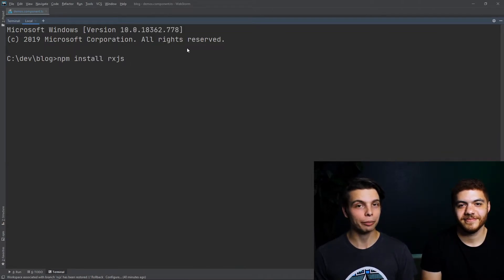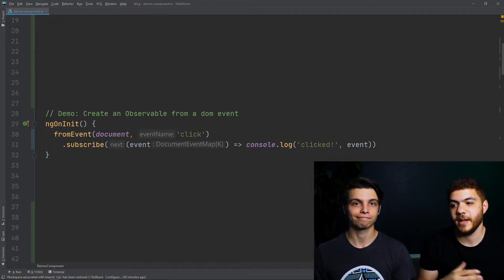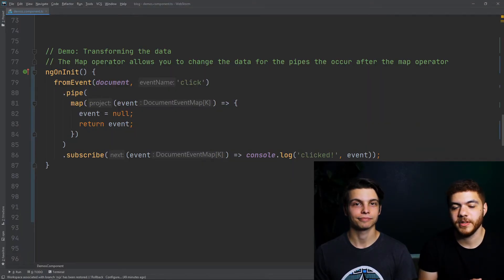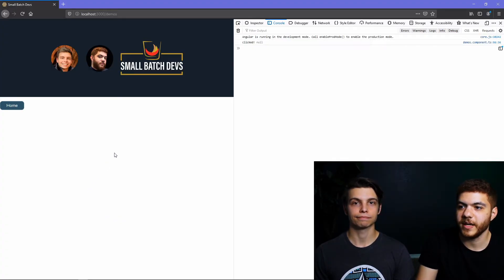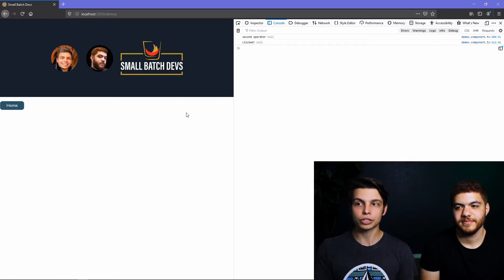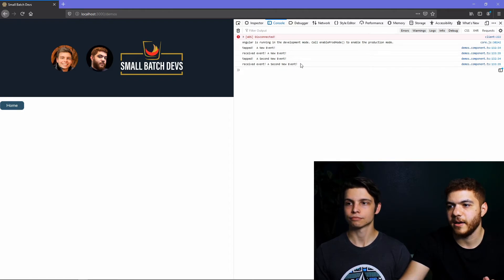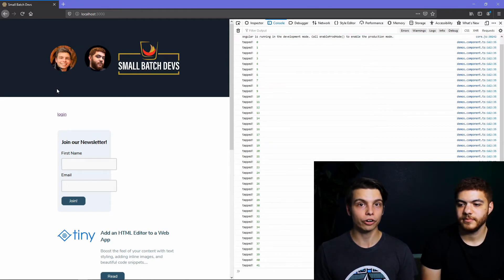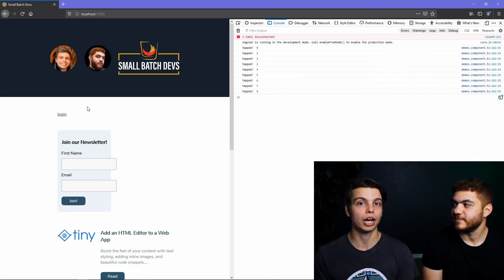INTRO to RXJS for 2020 | Reactive Programming For BEGINNERS | How to use RxJs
In this episode, we cover the popular RXJS javascript library! This video also servers as a quick intro to the reactive programming paradigm. We also cover the RXJS Map operator, the RXJS Tap operator, RXJS Pipes, and show you how to avoid a common RXJS memory leak!

00:00 Intro
00:30 What Is It?
01:20 Why Use It?
02:26 Installation
02:39 RxJs Imports Overview
03:09 Create an Observable
03:43 Observable Pipes
04:56 Transforming Observable Data
05:46 Chaining Observable Operators
06:39 RxJs Subjects
07:32 UnSubscribe from an Observable
09:27 Outro